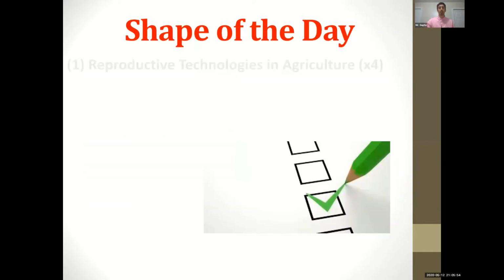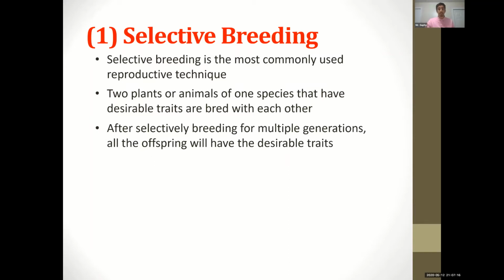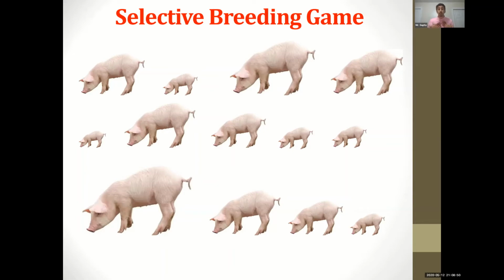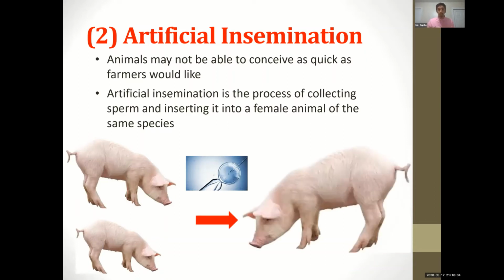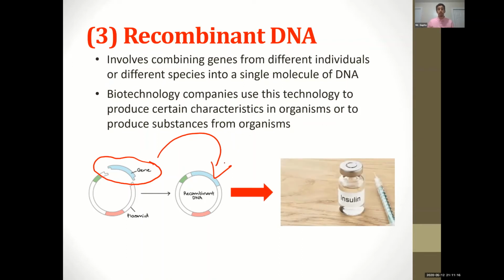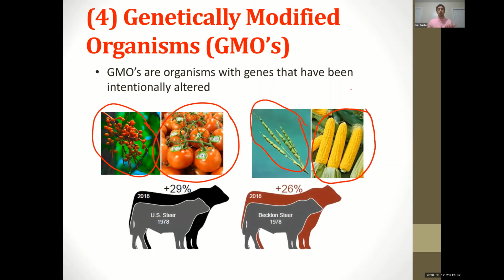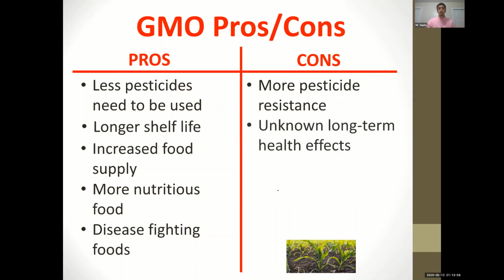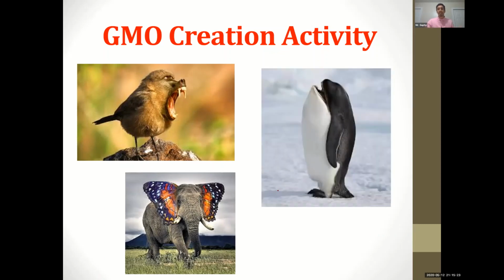Reproductive Technologies in Agriculture w/ Mr. G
Learn the basics of reproductive technologies in agriculture in a fun and engaging way!